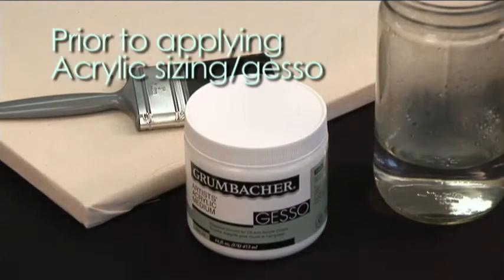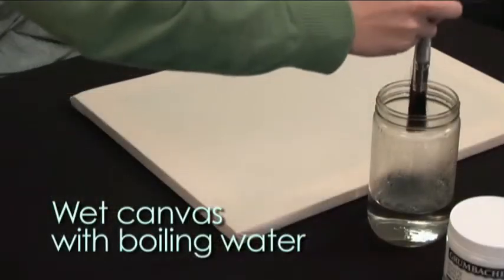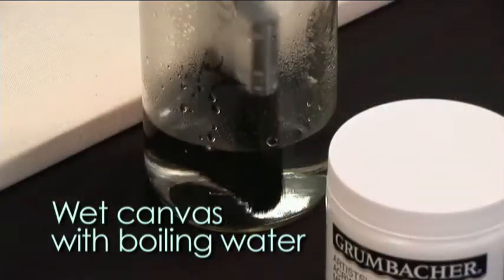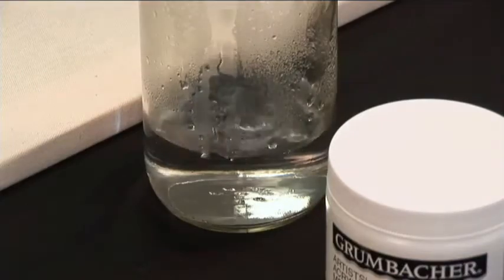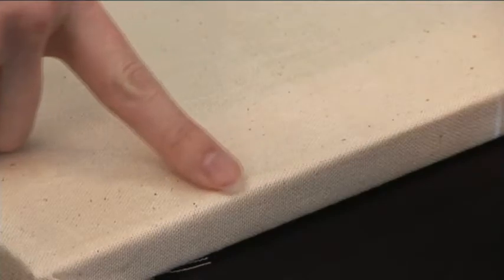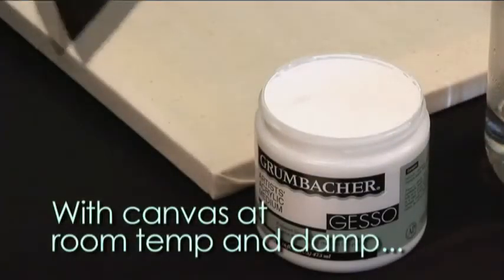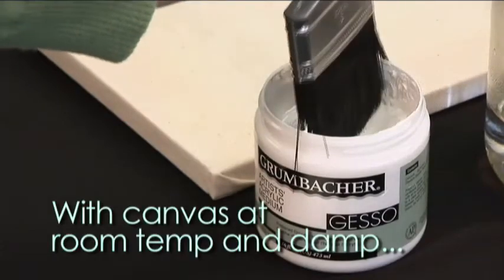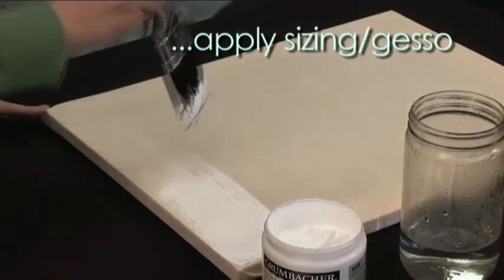Prepping Raw Canvas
Wet raw canvas with boiling water to equalize the threads around the stretcher bars.